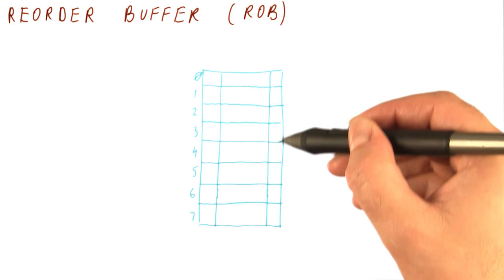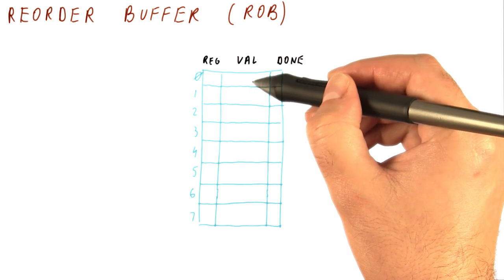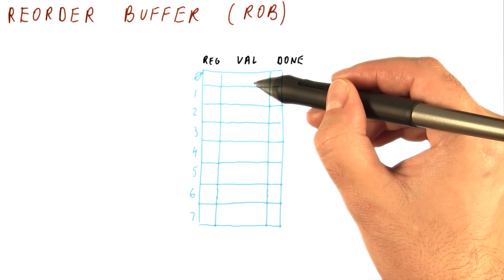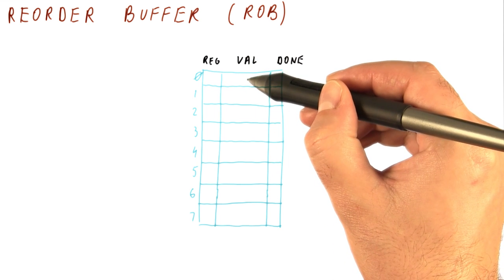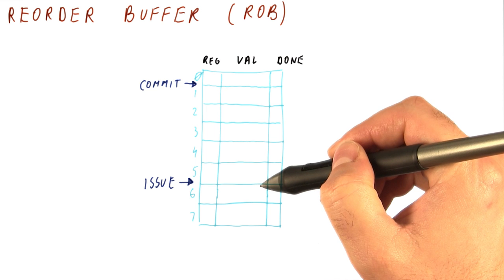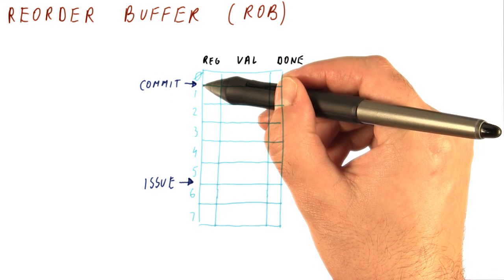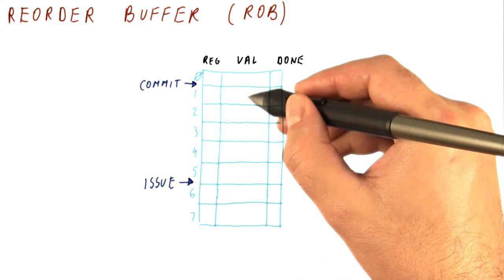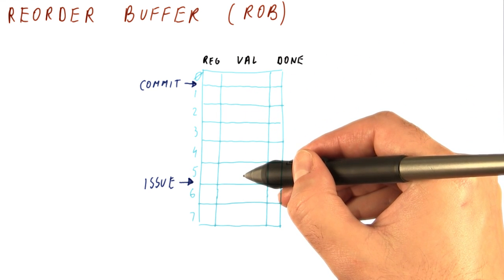ROB Part 1 - Georgia Tech - HPCA: Part 3